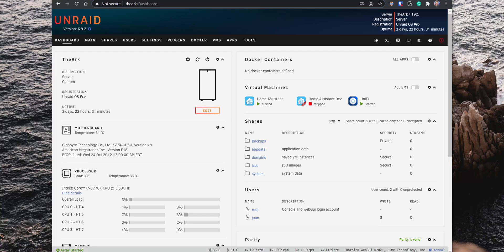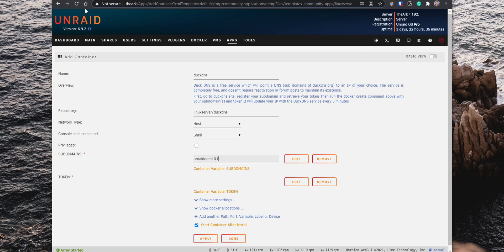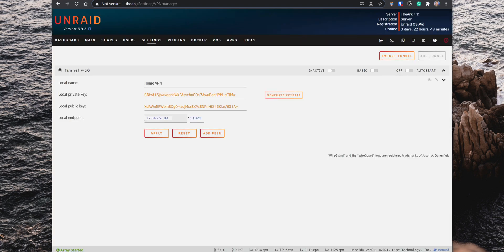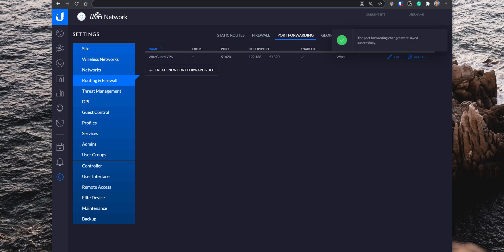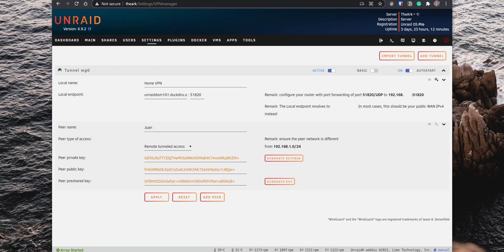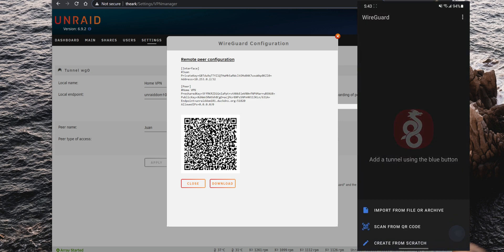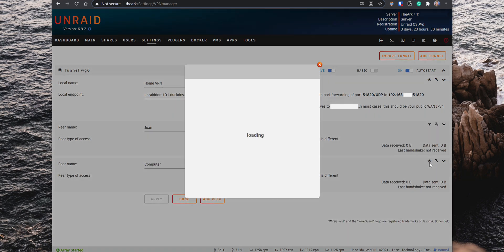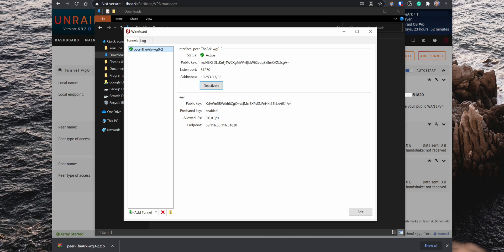How to set up a VPN with WireGuard on Unraid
Today, I will show you how to set up a virtual private network using WireGuard on Unraid. I will also show you how to configure a mobile device and a computer to connect to the WireGuard VPN. So, let’s get started.

TIMESTAMPS:
0:00 - Intro
0:18 What is a VPN?
0:42 What is WireGuard
1:12 Set up DuckDNS
2:04 Set up a WireGuard Client
3:03 Set up a WireGuard Peer
3:57 Set up a WireGuard Peer on mobile
4:26 Set up a WireGuard Peer on Windows/Mac